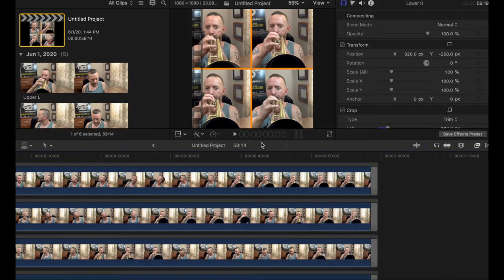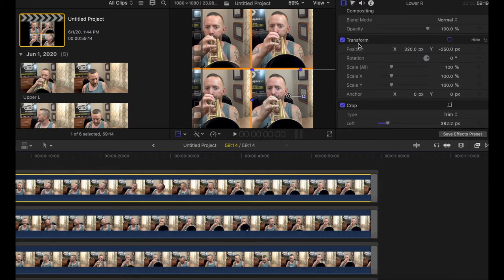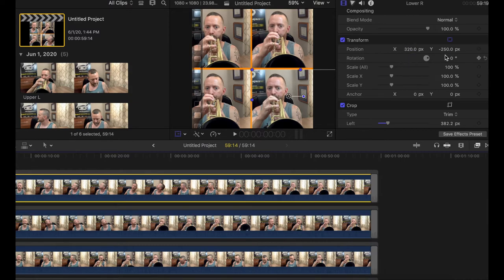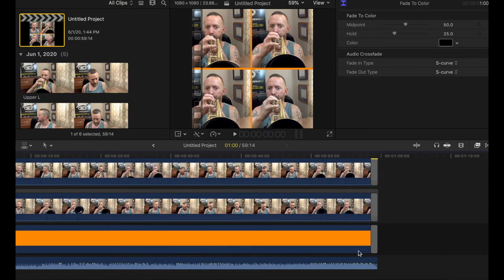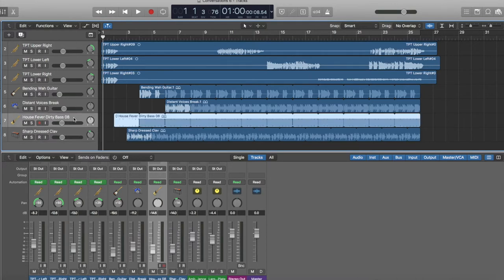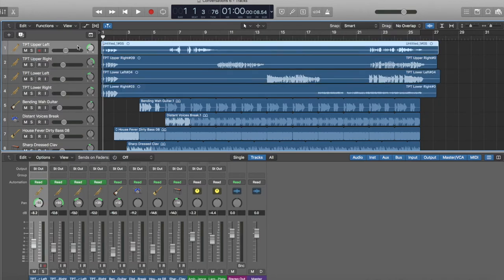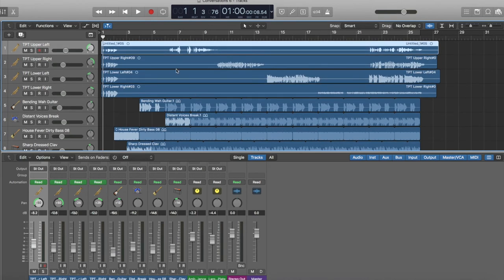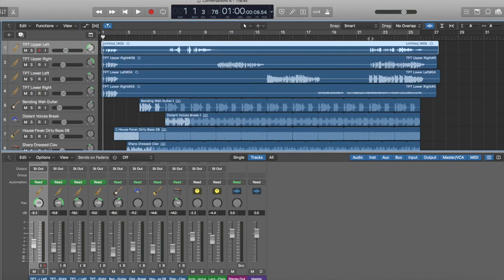Conversations with Myself - Episode 6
You do it too so don’t look at me like that 👀

I really enjoy collabs with others, but sometimes like to have musical conversations with myself.

It also gives me a chance to try out my favorite pedals that are currently on my board.

Yes, I do realize I’m making some pretty dumb faces while looking at each version of myself. I don’t care. I’m enjoying doing these whether anyone else is or not.

Still haven’t heard from anyone that said they want to join in on the conversations, so I’ll keep talking with myself :)

Bringing a little funk with the clav in this one too

Each trumpet player is using a different pedal setup on my board

There’s always an explanation video up on YouTube a week later, so is there a pedal or something you’d like to see there?

Oh…and one more thing -

This past week has had me looking back at a lot of my musical influences and having conversations about how every single one of the genres I get to enjoy as a listener and player stem from black American music. I’m very grateful and honored to enjoy those.

Of course, I'd also like to invite you to check out my band's latest here:

Of course none of it could have been done without my trusty BAC custom trumpet and Denis Wick American classic 3C!